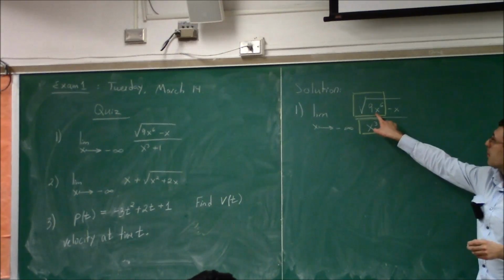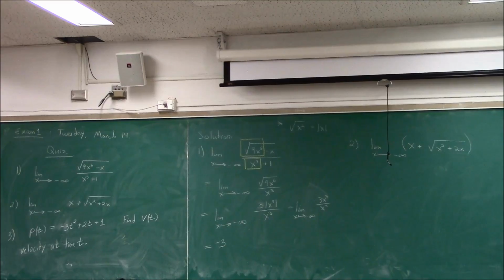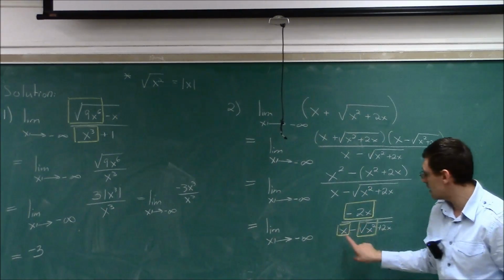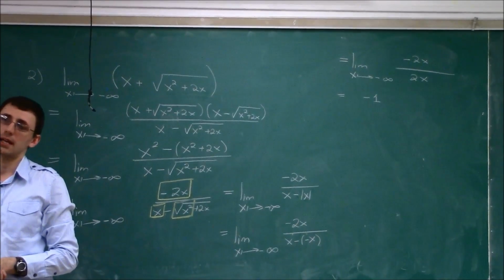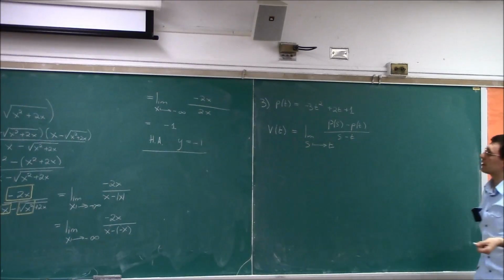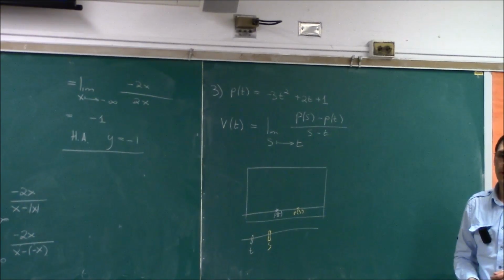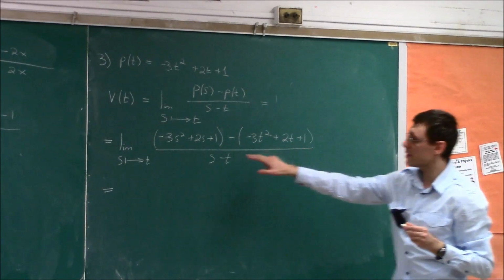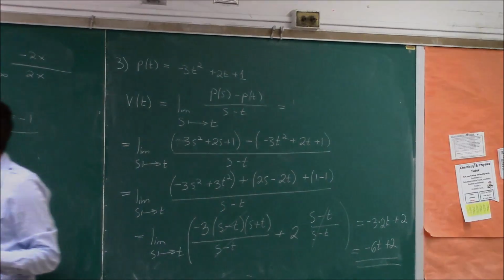Calculus I: Limits at Infinity and Instantenious Velocity Quiz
We solve a few problems on limits at infinity and compute the instantaneous velocity of a particle from first principles